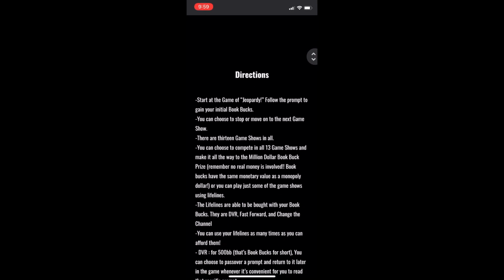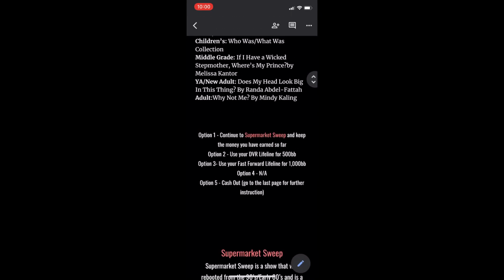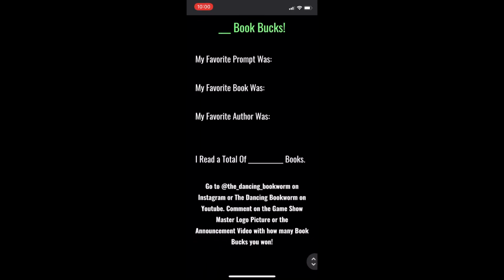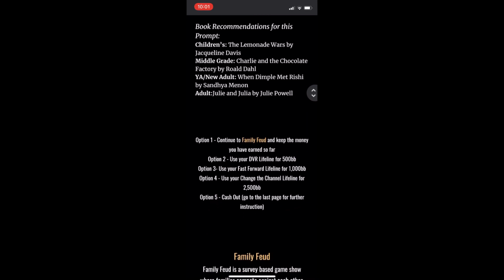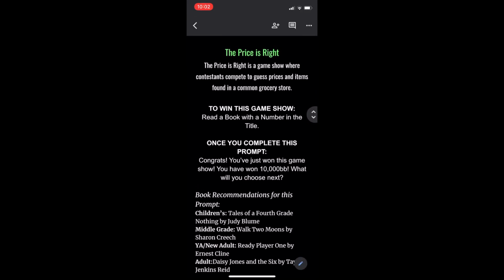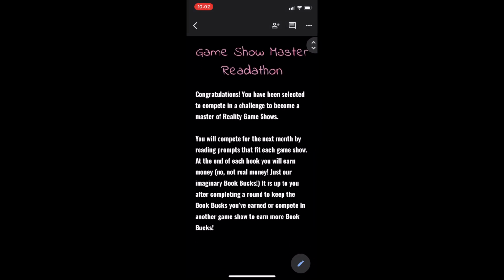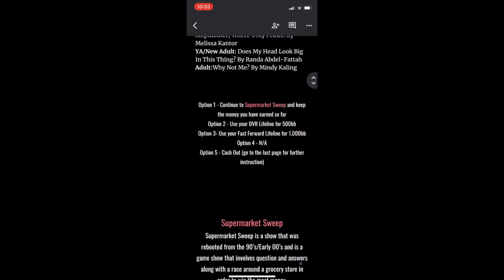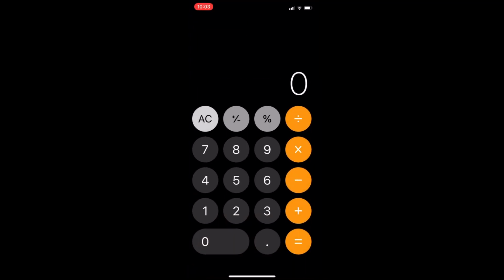Vlogmas- GAME SHOW MASTER READATHON (the rules!)